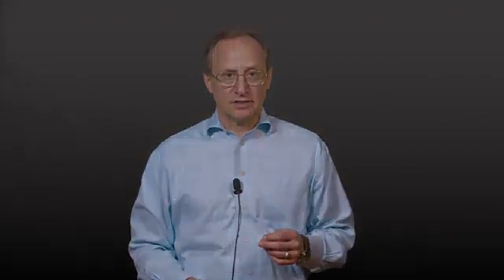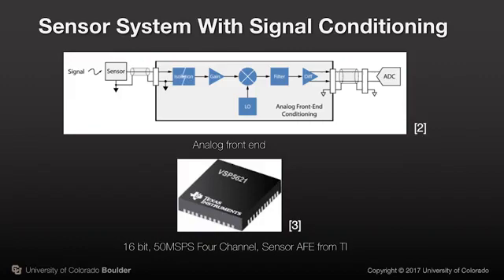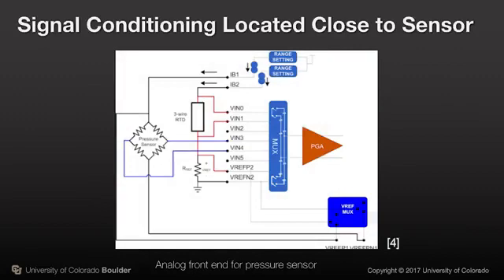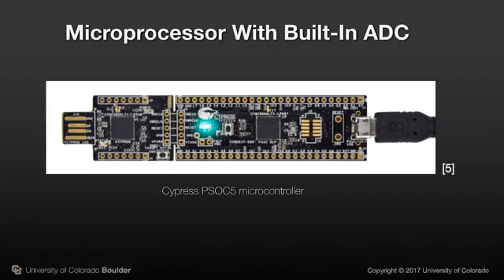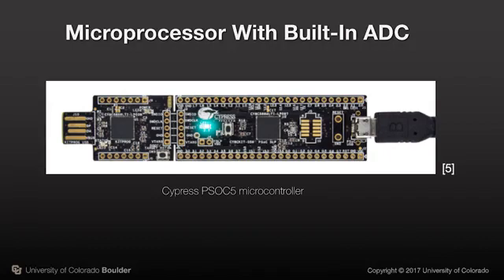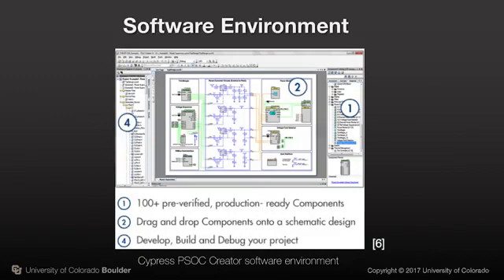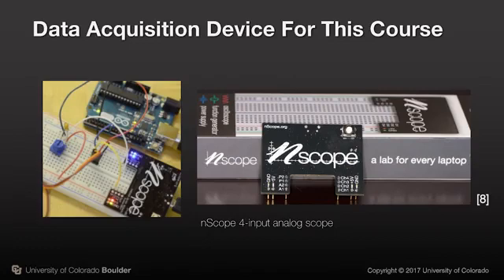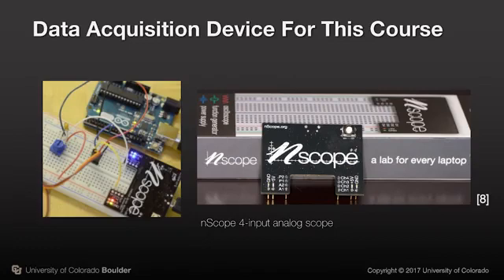Analog and Digital Interfaces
Study sensor signal noise, create hardware and firmware to process sensor signals, implement thermal sensors into an embedded system, and much more in CU on Coursera's Embedding Sensors and Motors specialization.